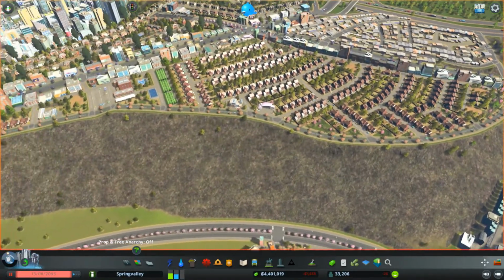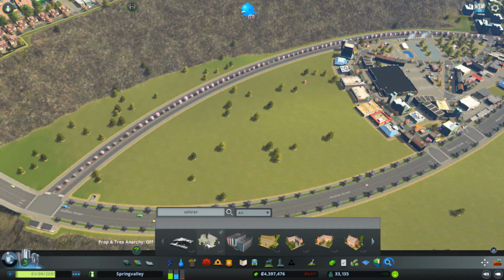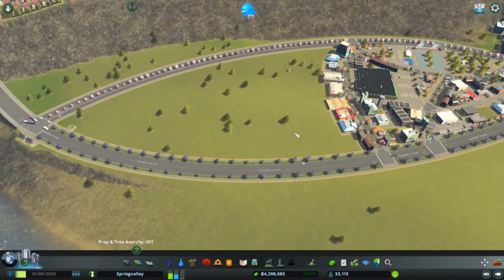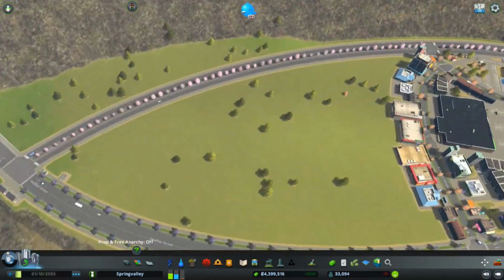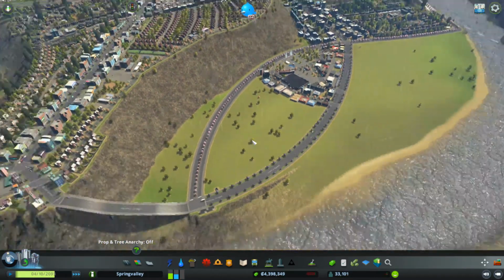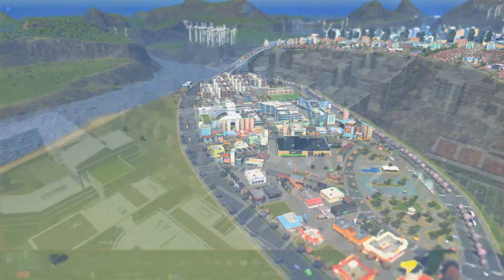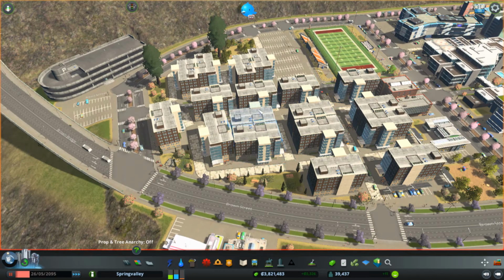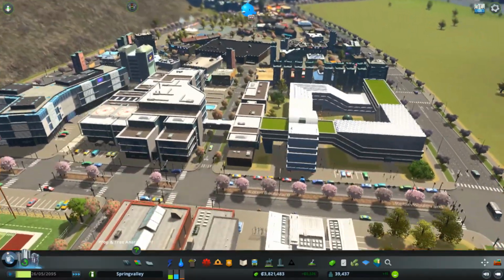Cities Skylines: Creating A College!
In this episode I work on creating a neighborhood of row houses!

Assets: to many to list.

Mods: All areas purchaseable
Automatic Bulldoze simple edition 1.1.2
Building eyedropper tool
Building themes
Control building level up
Disable zonecheck
Extra Landscaping Tools
Extra train station tracks
Find it! 1.5.4
Fine road anarchy 1.3.5
Fine road tool 1.3.7
Loading screen mod
More beautification
Move it! 2.1.3
Network extensions 2
Network skins
Ploppable RICO
Precision engineering
Prop & tree anarchy
Sharp Junction Angles
Toggle traffic lights
Traffic manager
Workshop RICO settings